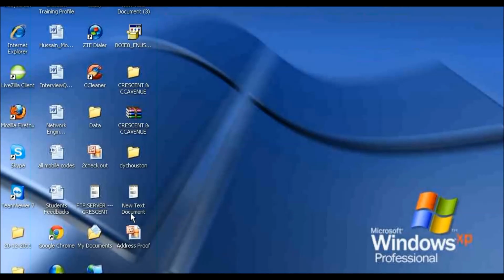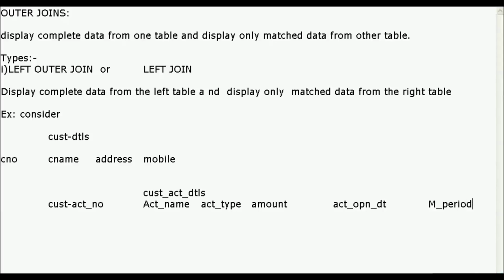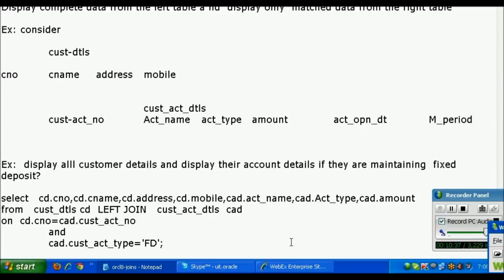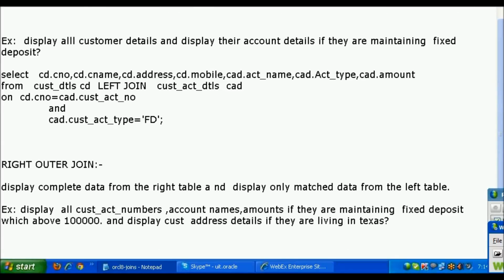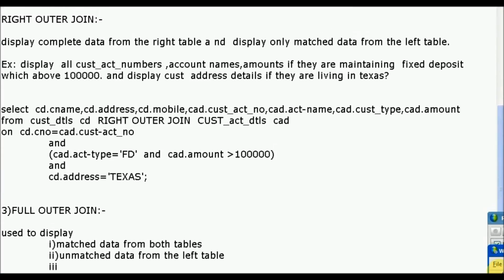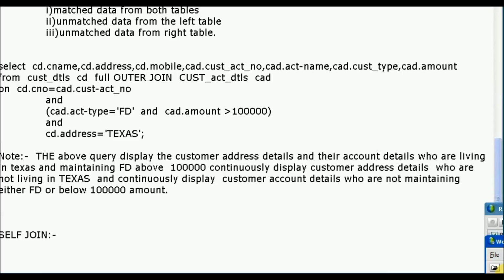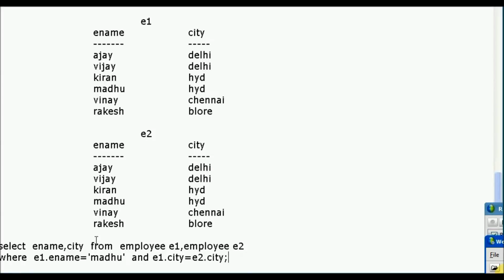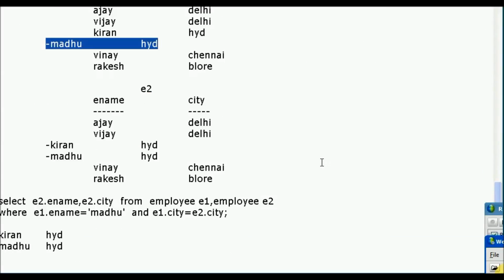Joins in SQL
This video shows how to Create joins in Oracle SQL.